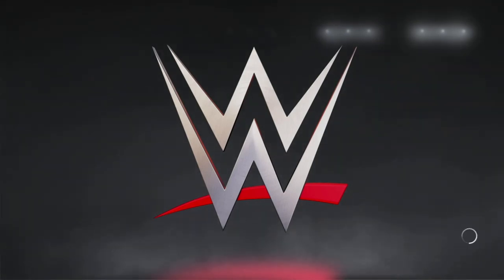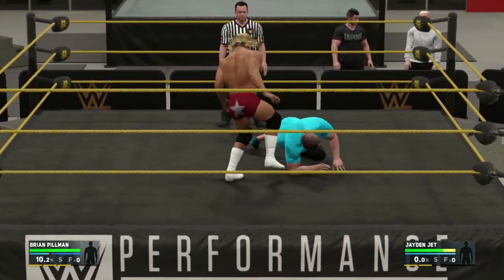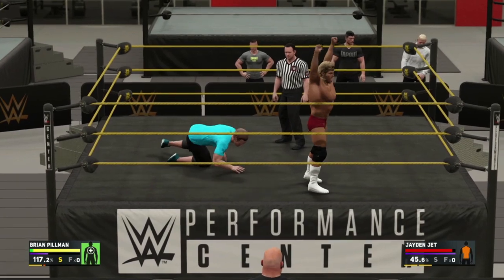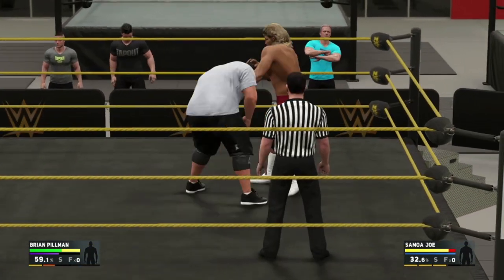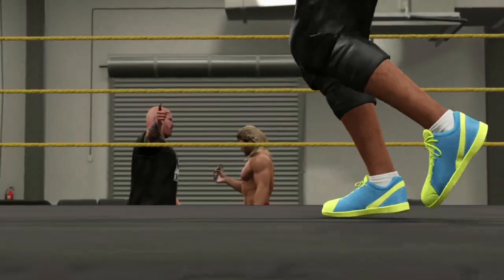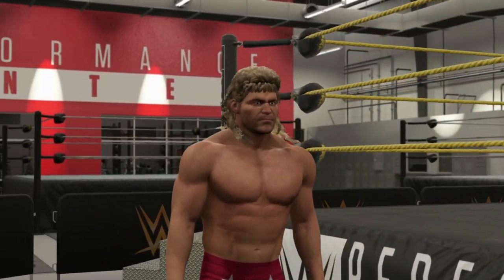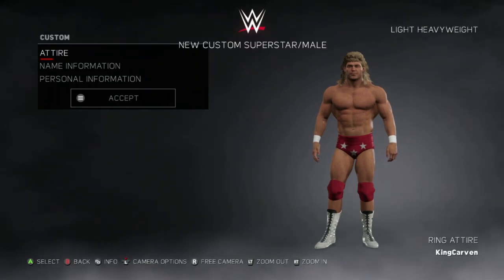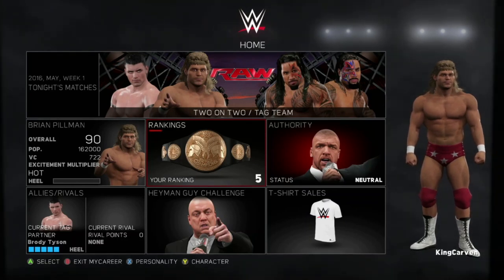The Early Days Of Brian Pillman